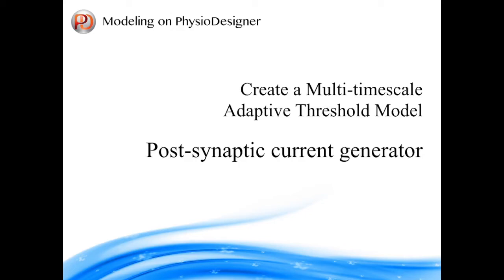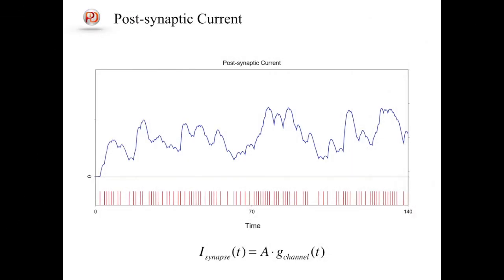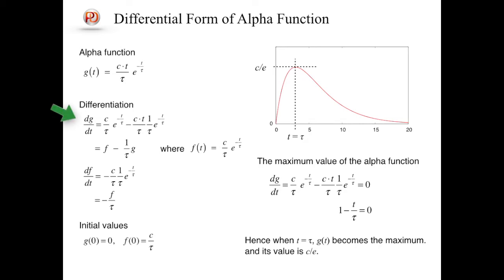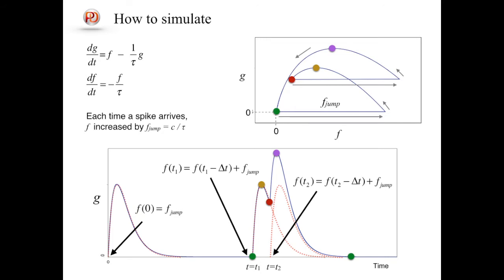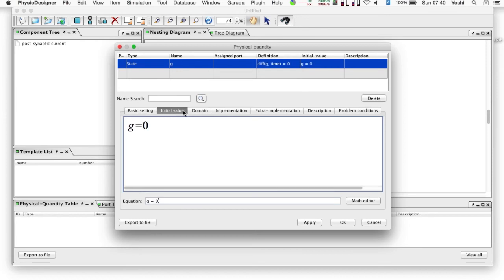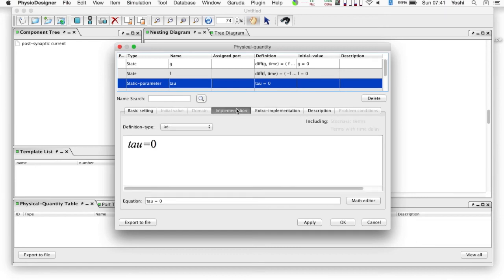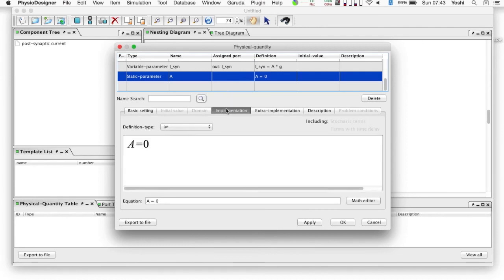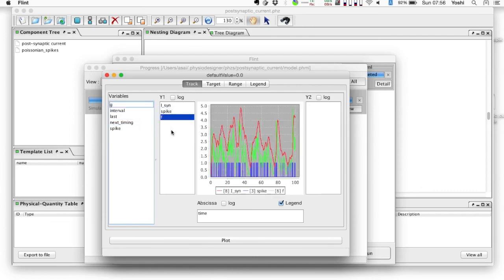PD Tutorial 3-2: Post-synaptic current generation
This tutorial series is aiming at creating a Multi-timescale Adaptive Threshold model, a neuron membrane potential model, receiving a Poisson spike train as an input.
In this movie, we will create a module to generate a post-synaptic current, which is modeled by alpha function.

PhysioDesigner and Flint are an open platform for multilevel modeling and simulation of physiological systems, which are available
PhysioDesigner 1.2 and Flint 1.2 are used in this movie.